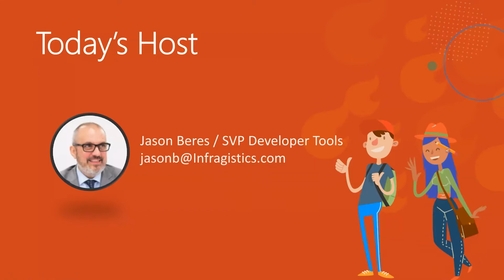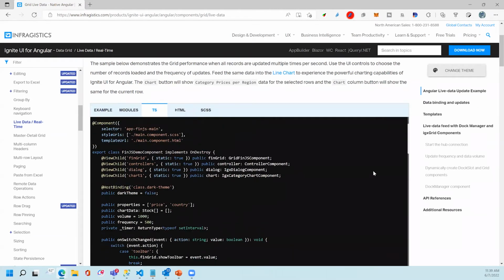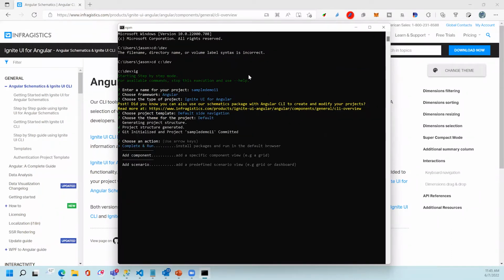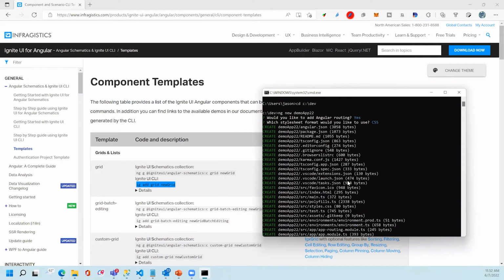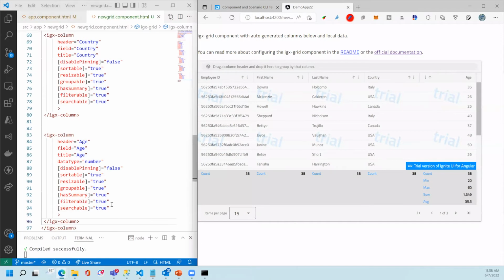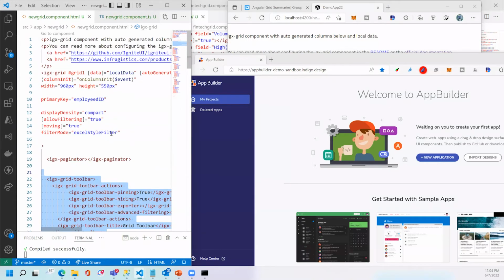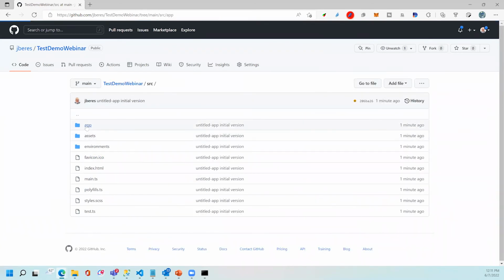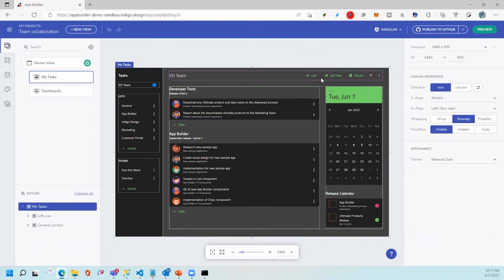Build High Performance Data Grid Apps in Angular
In our latest Angular Data Grid webinar, we shifted focus to the ways and steps you can build high-performance Data Grid apps in Angular using Ignite UI and only a few lines of code on your part.

What we showcase: the feature-rich Ignite UI Angular grid that gives you the performance and beautiful interactive UX that your users will love as well with things like filtering, paging, keyboard navigation, sorting, export to Excel, row and column features, and much more.

What you’ll learn:

- How to get started with the Angular Grid & Material Table using Ignite UI CLI or App Builder™.
- How to implement features like Outlook Group-By, Excel-Style Filtering, Sorting, Editing, Paging, Templating, Exporting and more.
- The difference in the various Ignite UI Angular Grid types like Angular Tree Grid, Angular Pivot Grid, Angular Hierarchical Grid.

By the end of this “How to Build High Performance Data Grid Apps in Angular” webinar, you’ll have all the knowledge and examples you need to add the fastest and most feature-rich Angular Grid.

00:00 Introduction
02:17 Angular Grid How-To's Video Playlist
03:26 Getting Started with Ignite UI Angular Grid
03:52 Key Features: Live Data/Real-Time
06:48 Key Features: Remote Data Operations
08:01 Key Features: Grid Master-Detail
09:58 Variety of Ignite UI Grids
11:34 Angular Schematics & CLI
16:47 Why Use Angular Schematics
18:34 Creating Angular Project with Schematics
22:34 IgxGrid
27:50 IgxGrid ToolBar
31:47 Using App Builder
35:20 Drag & Drop Charts & Grids
37:32 Two-Way Updates w/GitHub
44:15 App Builder Sample Apps
47:04 Q&A

Why Ignite UI for Angular Data Grid component?

Ignite UI toolbox enables you to build feature-rich Angular Data Grid with the ability to data bind, cell and row selection, cell and row editing and error validation, column summaries, interactive Outlook-style grouping, Microsoft Excel-style filtering, and virtualized rows and columns so that you can load millions of records blazing fast. The Infragistics’ Angular Grid can handle unlimited Angular Material Table rows and columns of data, while providing access to custom templates and real-time data updates.

What is Angular Pivot Grid?

The most familiar reference to a pivot is probably the one in Excel. A Pivot Grid gives users tabular UI where they can configure different dimension settings for rows and columns, as well as data filters and data aggregations. It basically allows for data view slice-and-dice.

Want to streamline the way you build your Angular Data Grids?

Switch to our WYSIWYG Low-Code App Builder and apply everything you learned from this Angular Grid Tutorial. App Builder is a cloud-based drag-and-drop AppMaker that eliminates the complexity behind UI design and development, so you can build business apps 10x faster. You can start your app from scratch or choose from a library of pre-built app templates and responsive screen layouts. Then customize your Angular app with a toolbox of 60+ UI controls and generate your clean Agular code in a click.